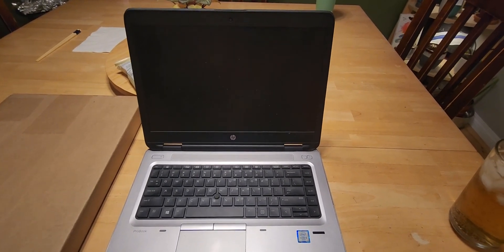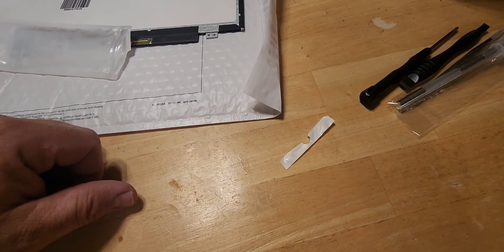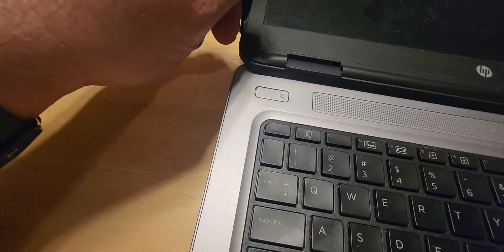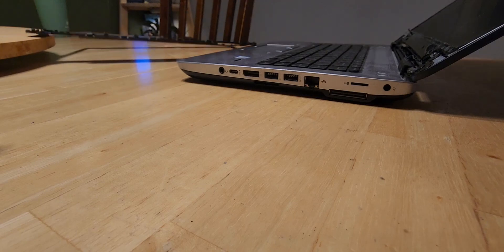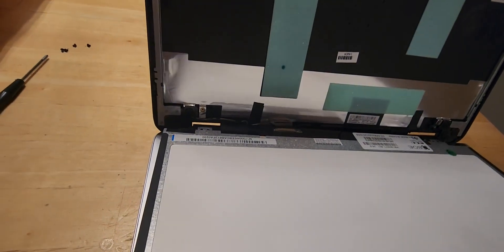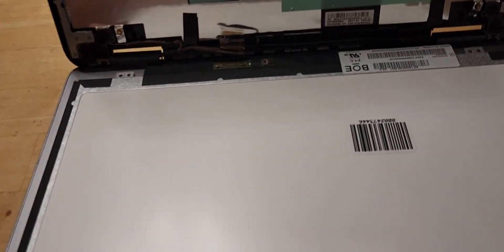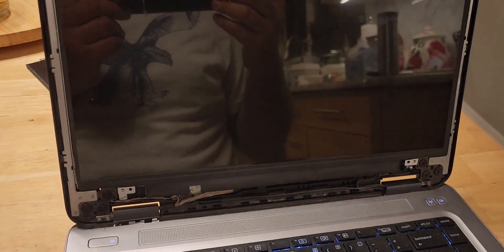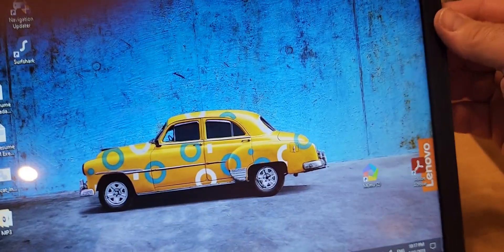HP Probook 640 G2 LCD Screen Replacement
I replace the LCD screen on a HP Probook 640 G2 Notebook computer.